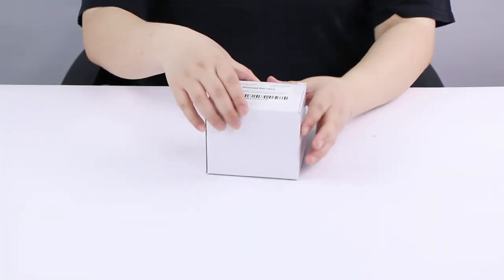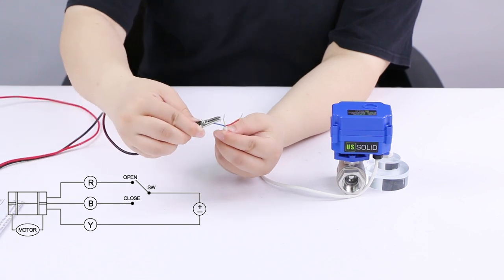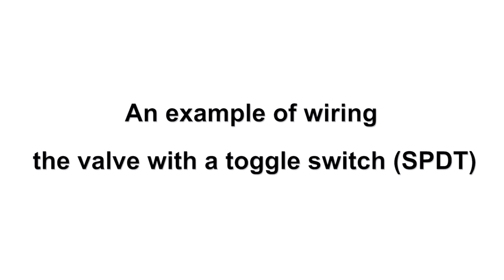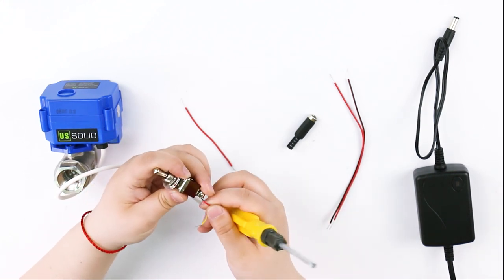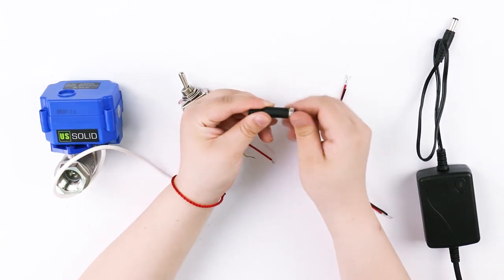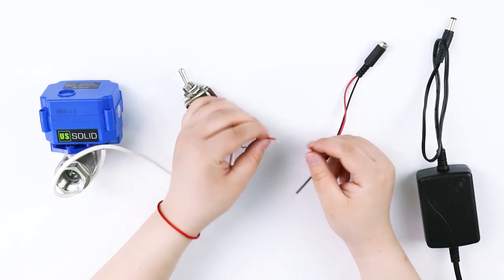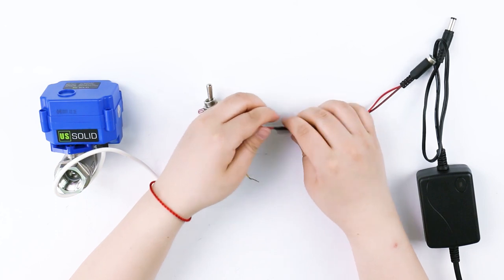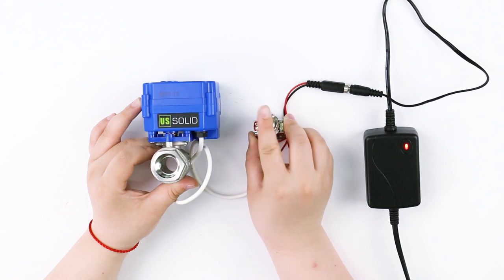How to Wire a Motorized Ball Valve, 3 Wire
Hey, It’s U.S. Solid, in this video we will show you how to wire a 3 Wire CR02 Motorized ball valve.
Once energized, connect red wire to posiive(+) and yellow wire to negative(-), the valve will open. When power fails, it will remain open.
To close the valve, just connect blue wire to posiive(+) and yellow wire to negative(-), the valve will close.
Items can be ordered